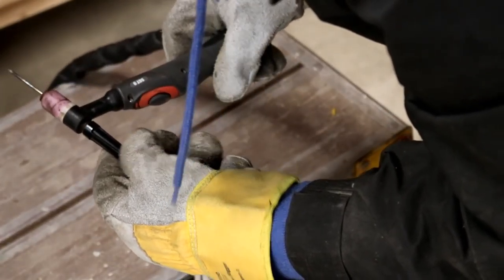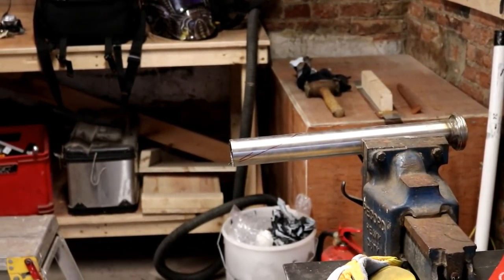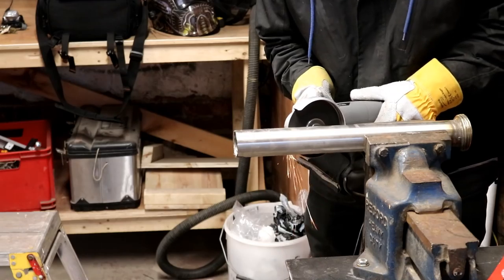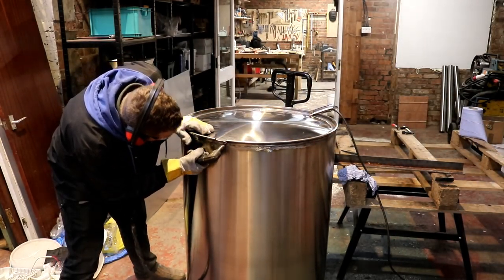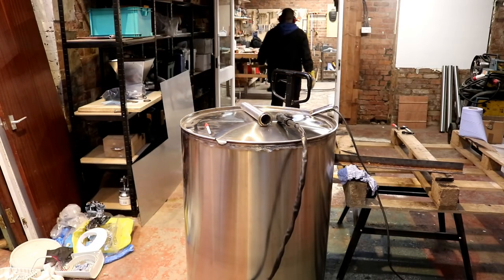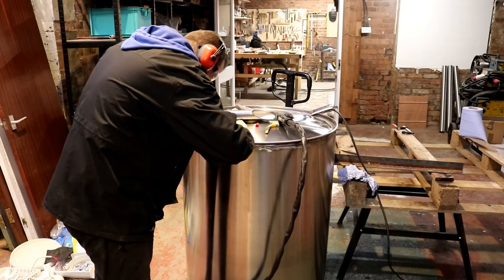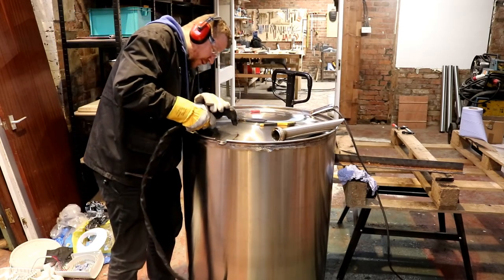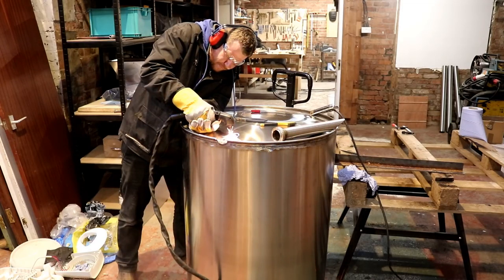I got drunk so here is a Q & A